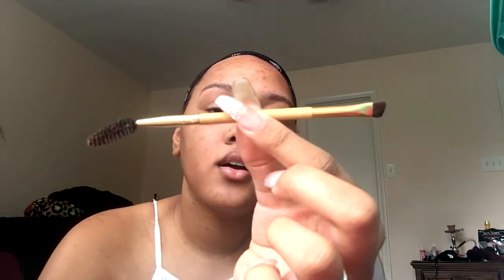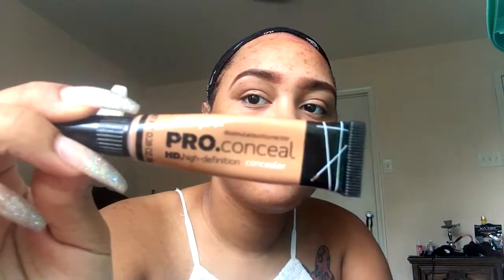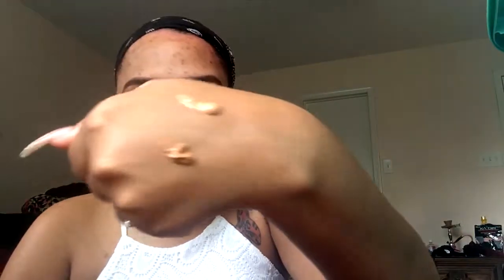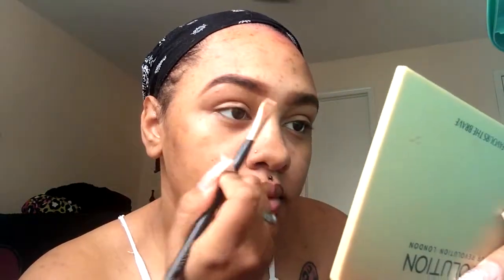Quick Eyebrow Tutorial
Here's a tutorial on my quick eyebrows. Want more of these videos?! Thumbs it up! I love you guys and thank you for the support! Also new setup will be coming soon!!!